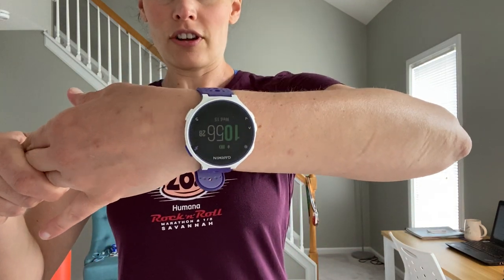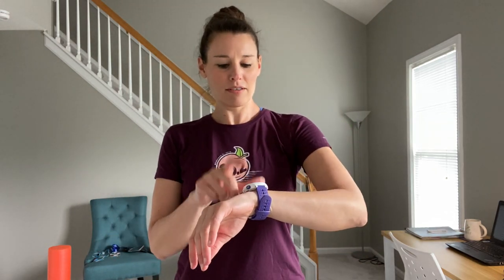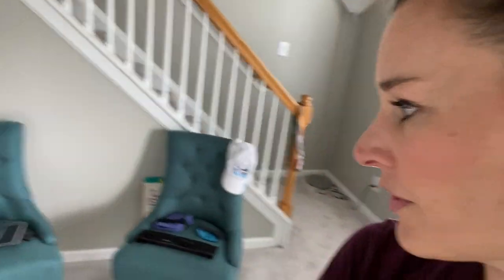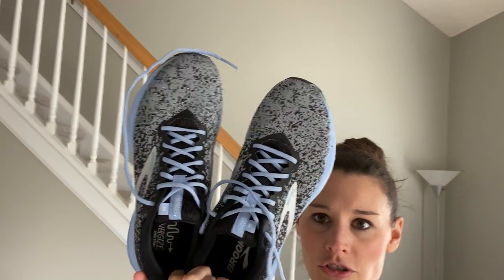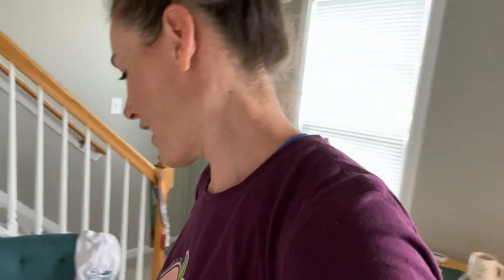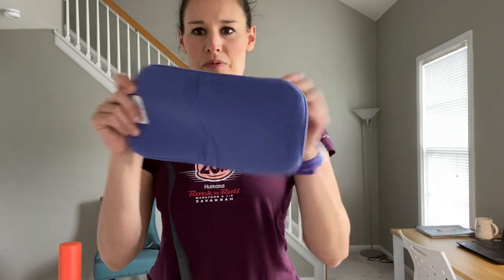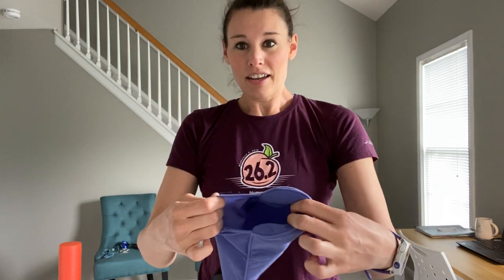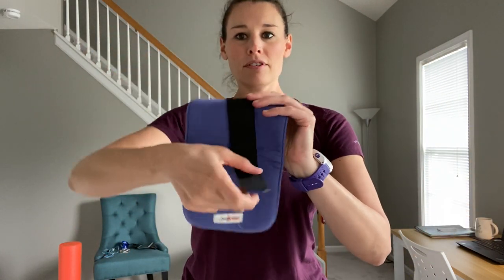Lesson on artifacts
Ms. Comstock explains what an artifact is, and shows some examples.